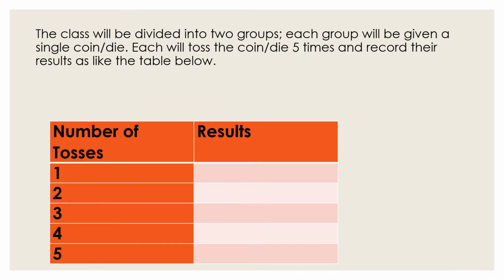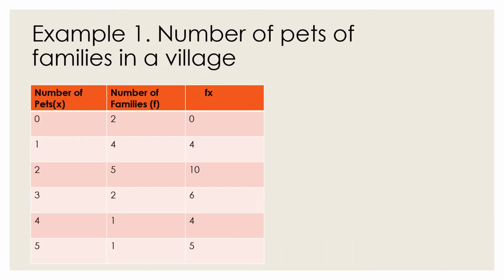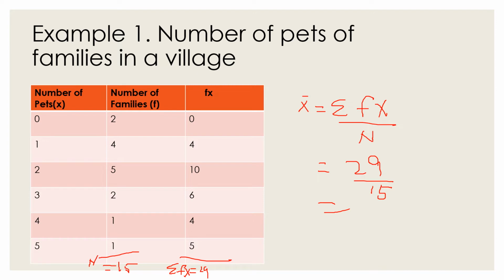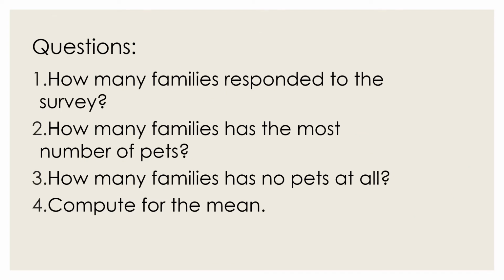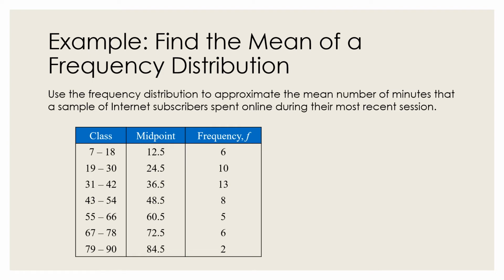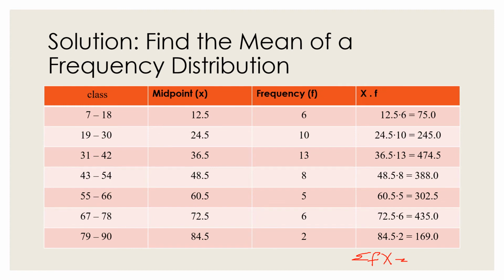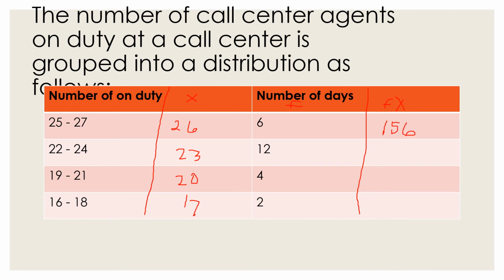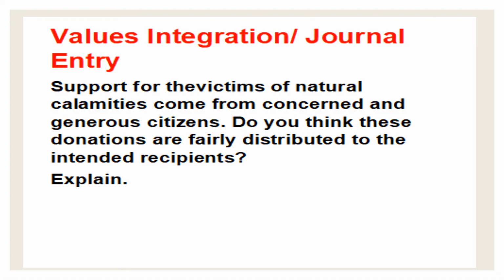How to find the MEAN OR AVERAGE of grouped data II Teacher Marife Adonis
The arithmetic average obtained by adding up all the scores and dividing by the total number of scores.